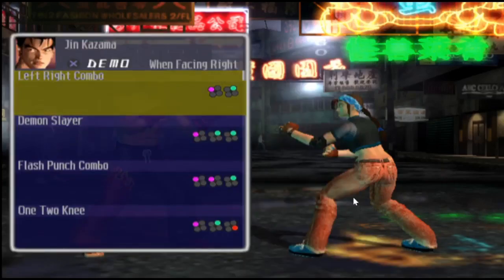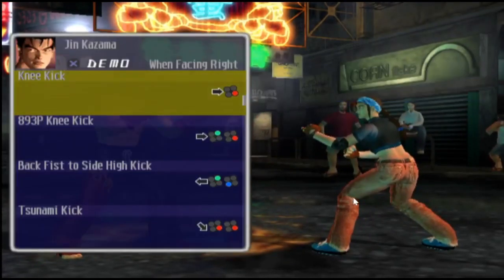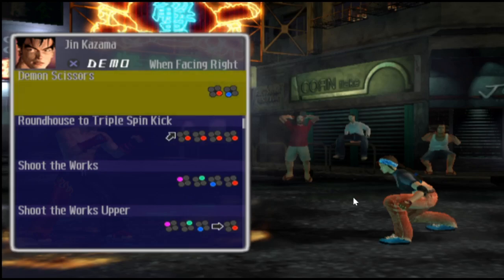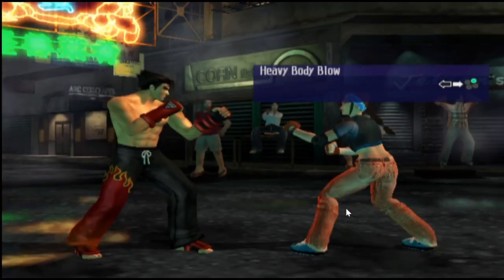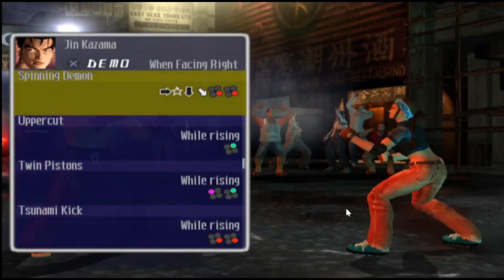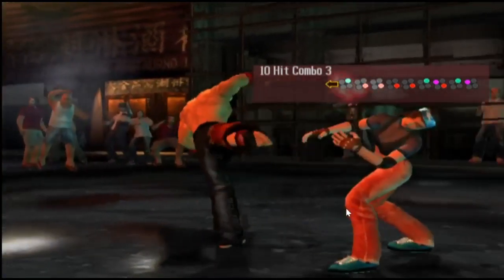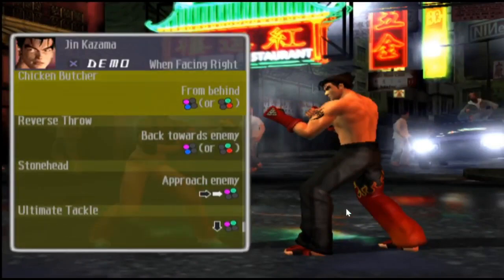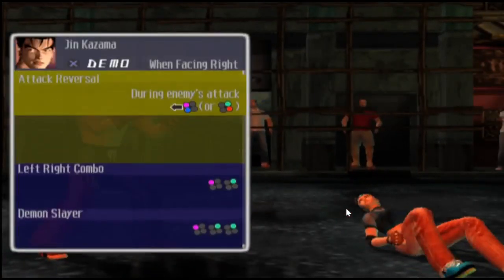Tekken Tag Tournament Jin Move list